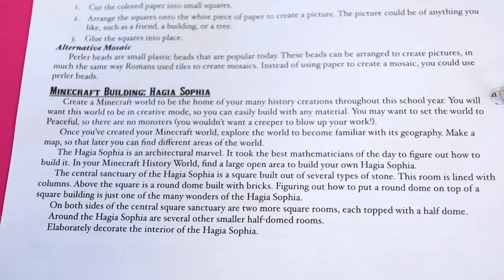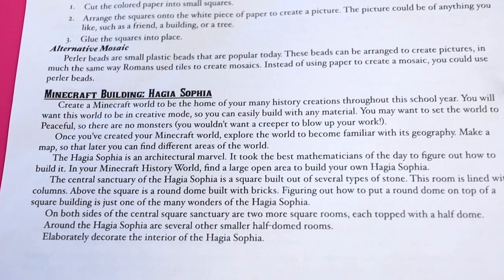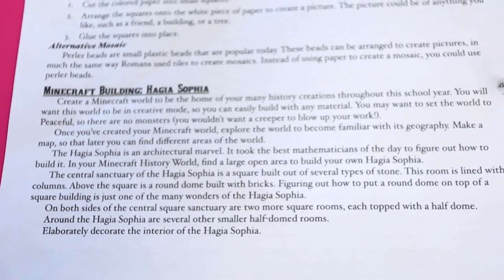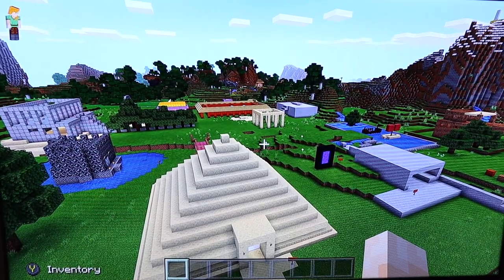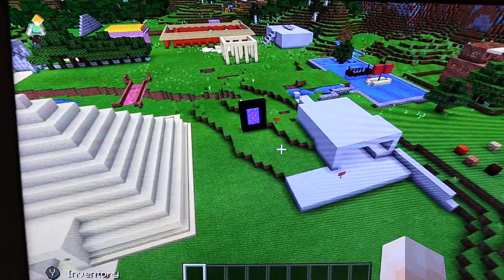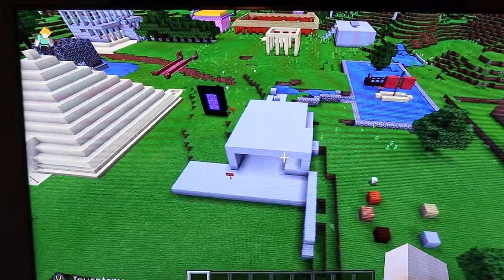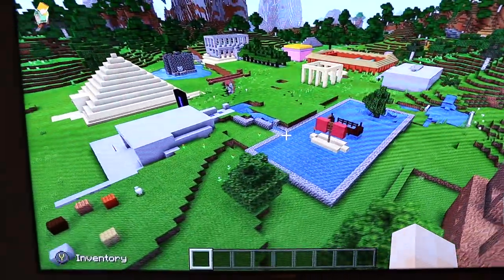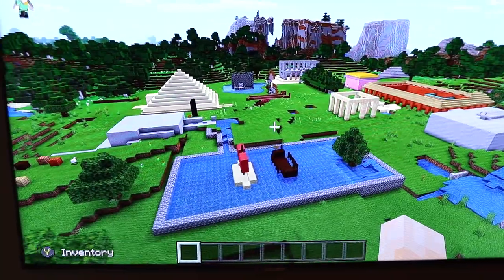CURIOSITY CHRONICLES: A SECULAR HISTORY HOMESCHOOL RESOURCE | What You Need For Torchlight-Minecraft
It can be difficult to find a secular history resource for homeschool, so in this video I am discussing Curiosity Chronicles.  There are volumes available for Ancient History, Medieval History and Early Modern History that correspond with the Torchlight levels.  It can also be tricky to understand exactly what to buy on the Curiosity Chronicles website to go along with Torchlight, so I am sharing our favorite add ons (especially the Minecraft piece!) and what you need to purchase!

XOXO
Alicia Yerian